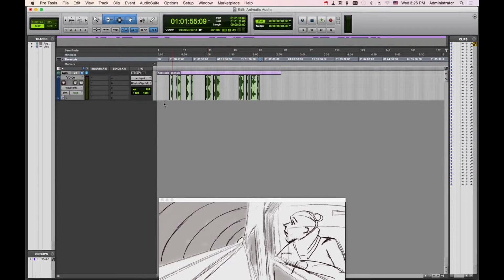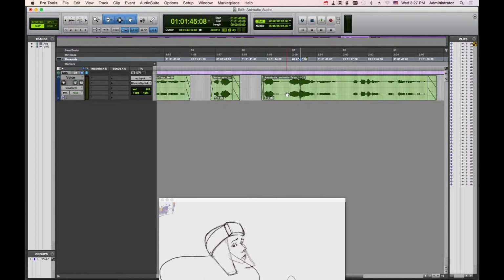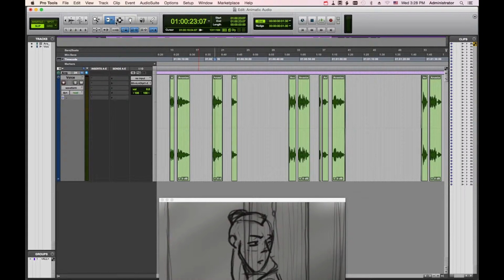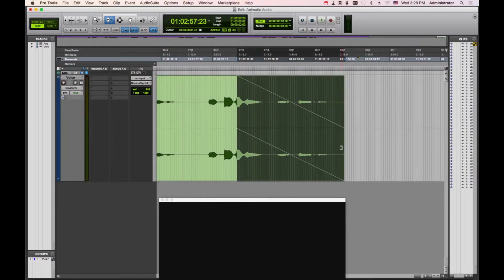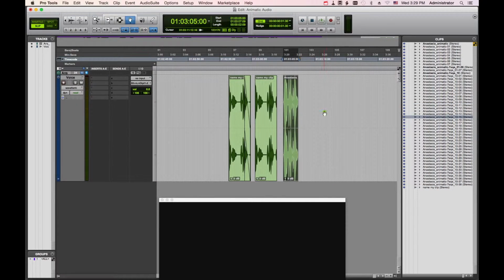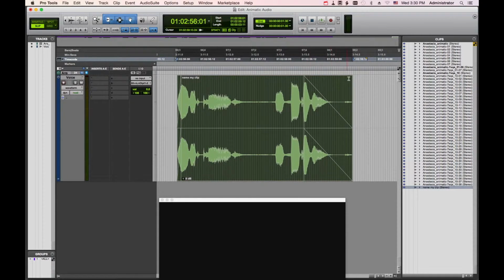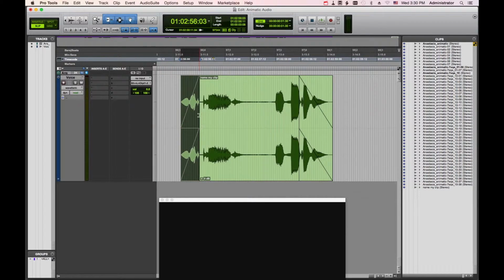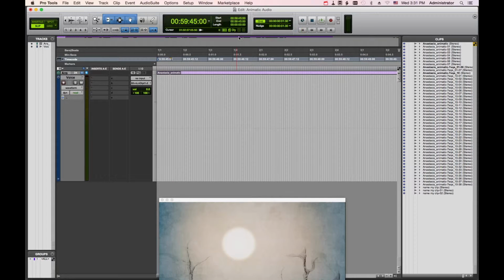Basic Edit Tools in ProTools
Simple cuts in Pro Tools.